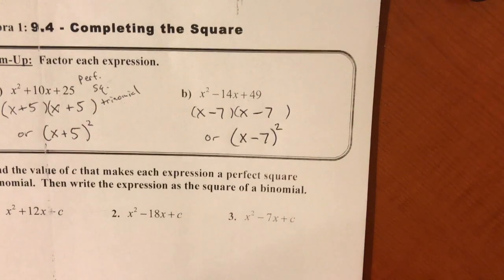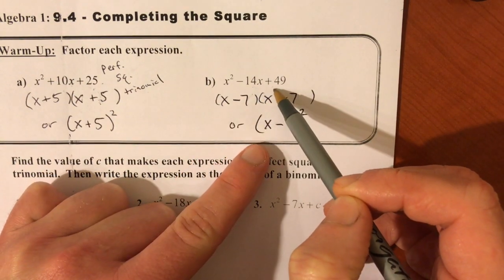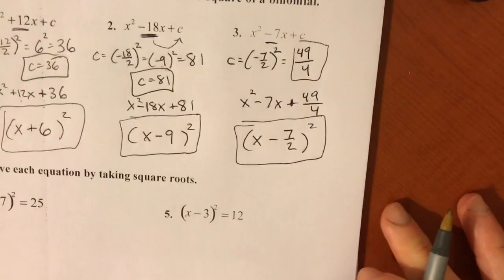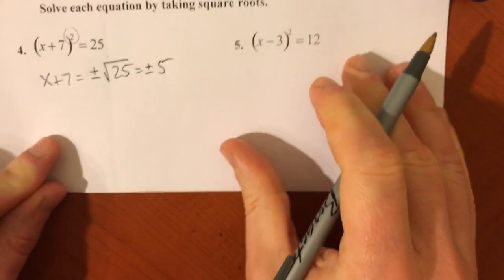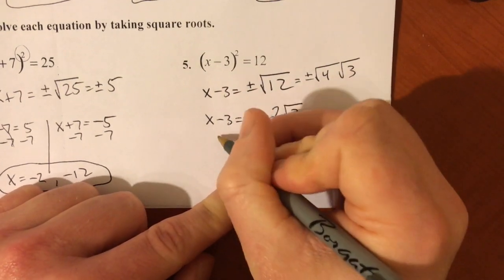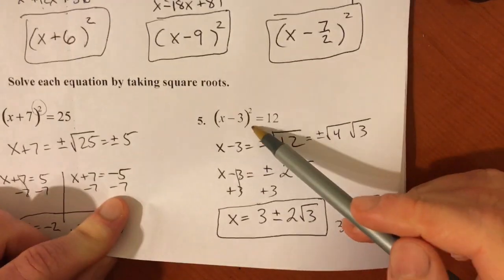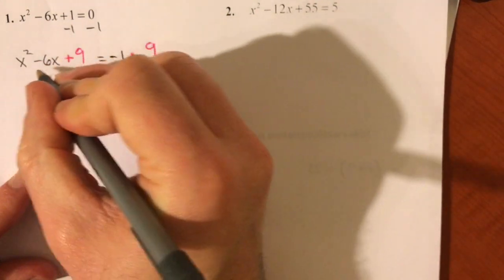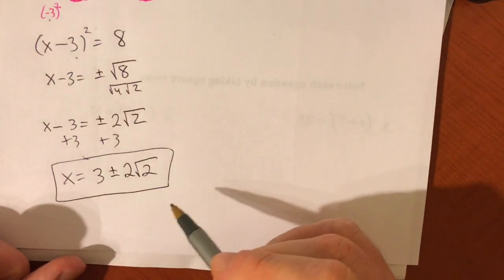Alg. 1: Completing The Square!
Learn how to complete the square, and thus complete your life.